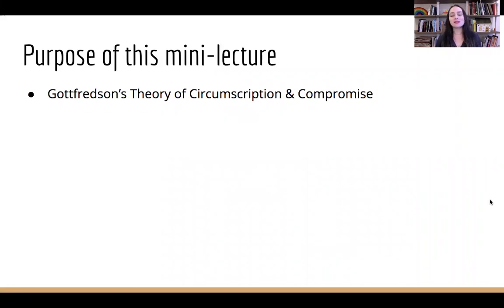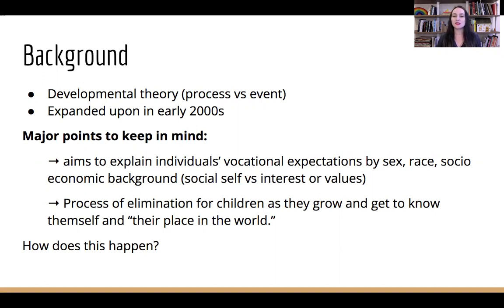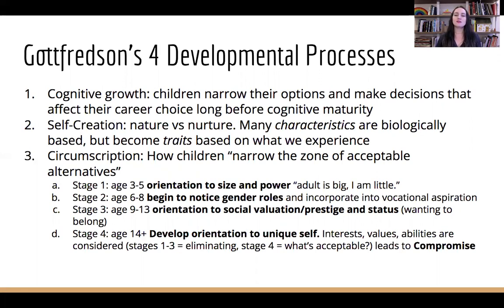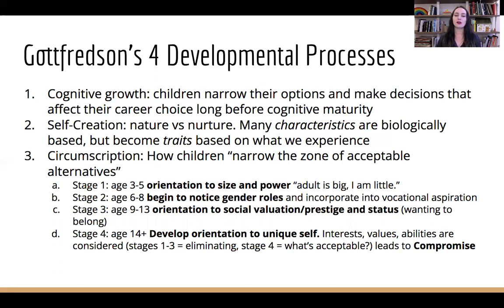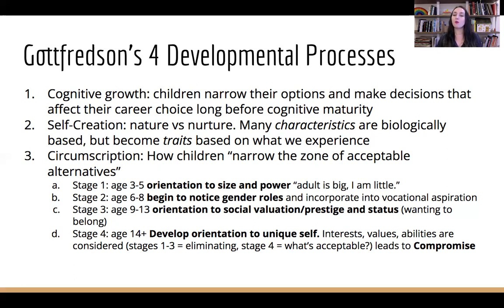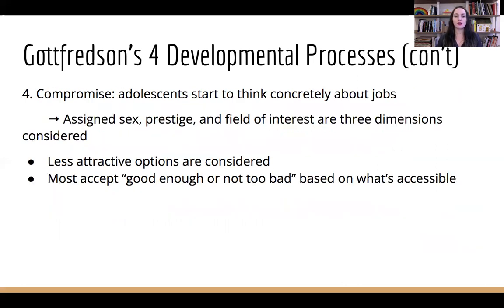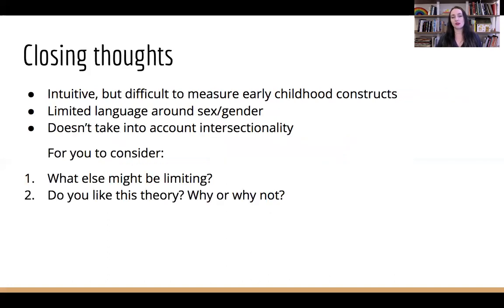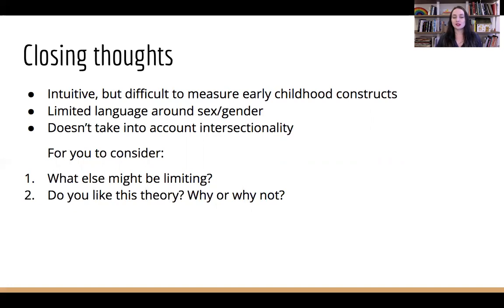Career Development I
Mini lecture V